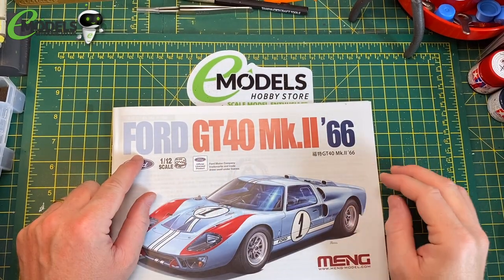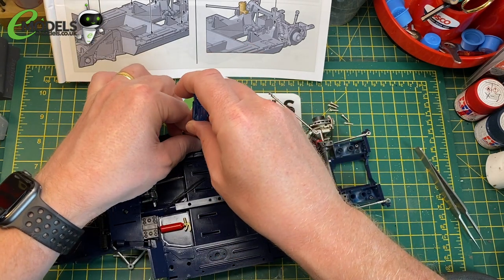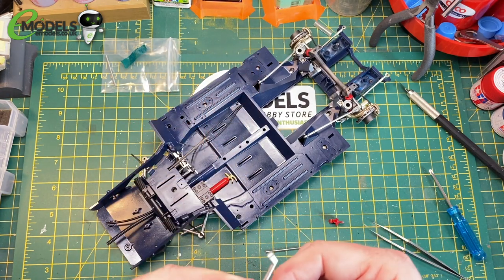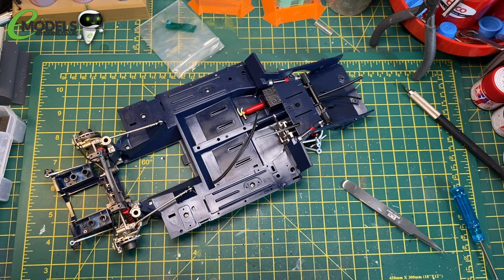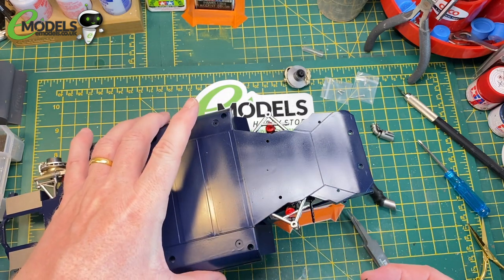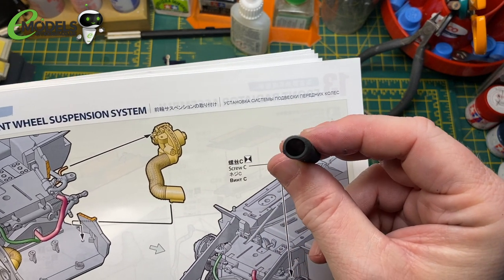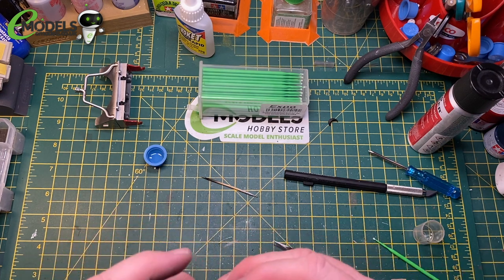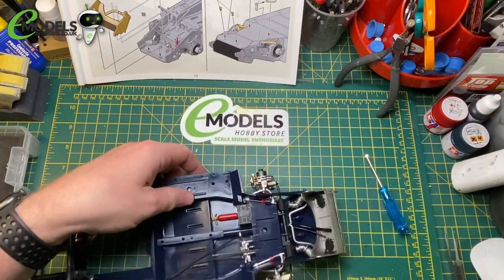Meng 1/12 Ford GT40 Mk.II '66 (# MMGRS-002 ) 2: Front Suspension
Join eModels video team member Andy as he builds the huge and gorgeous Meng 1/12 Ford GT40 Mk.II '66 (# MMGRS-002 ). In this episode he assembles the front suspension.